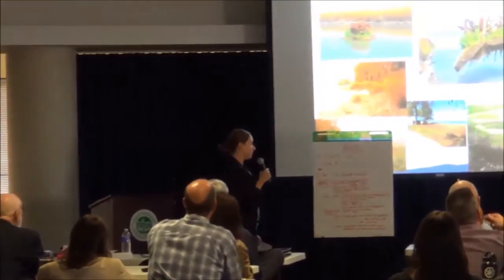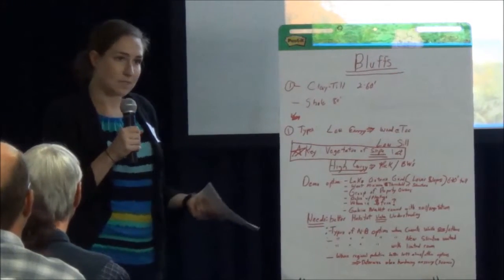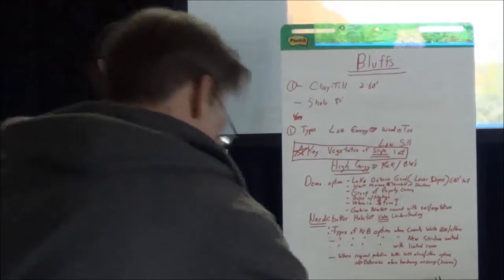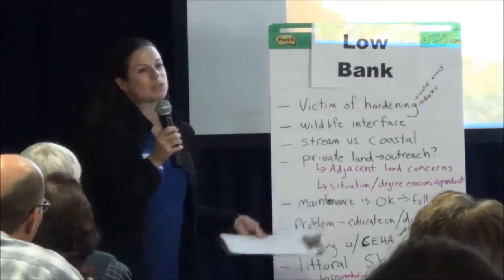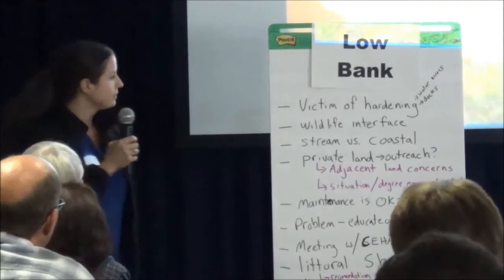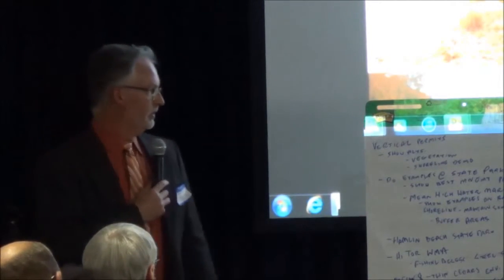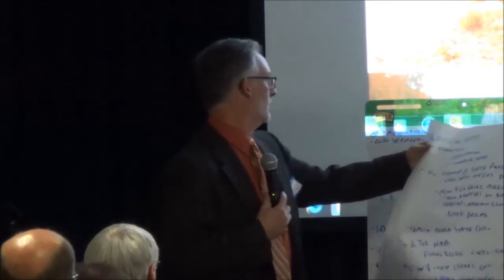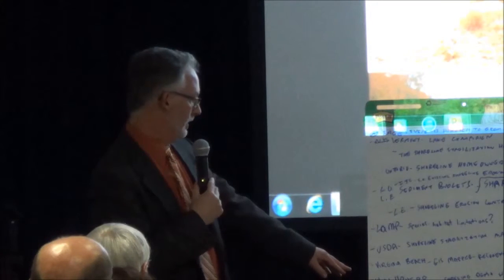Workshop: Nature-Based Shoreline Practices (8 of 9) (November 2015)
Nearly 70 coastal scientists, engineers, planners, managers and agency representatives gathered in Rochester for this all-day workshop.

 Breakout Groups Intro and Reports